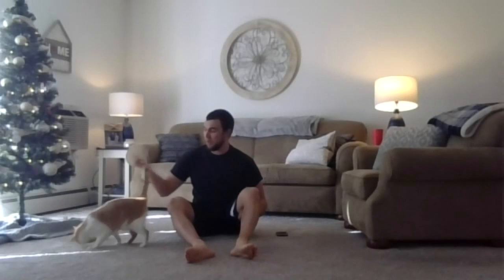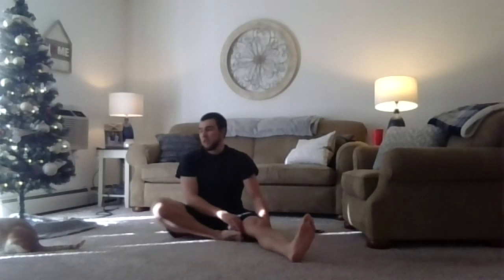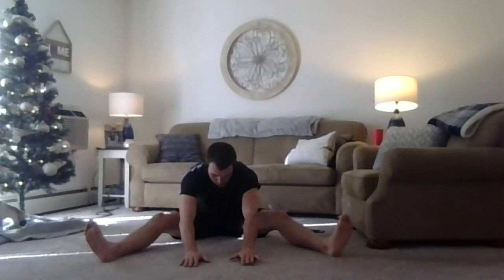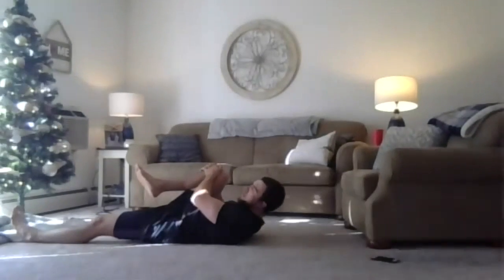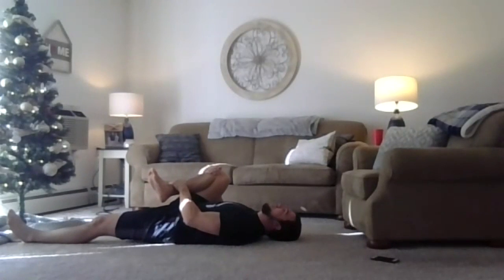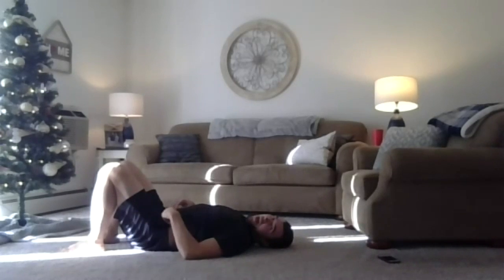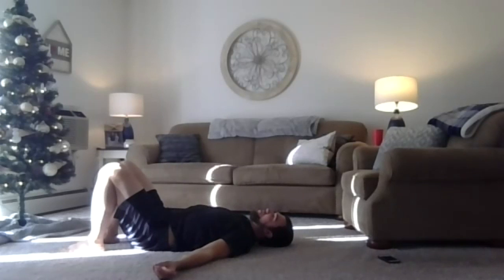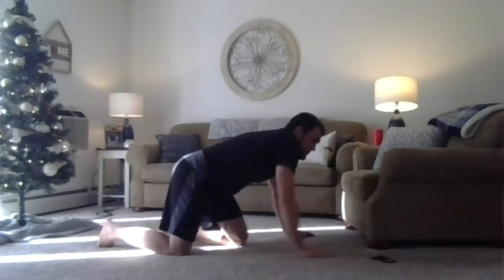Stretch Break 1.5.21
Have you been sitting and working hard all morning? Take a 15-minute break to reinvigorate yourself. You deserve it! Take a few minutes out of the middle of your day to stretch, relax and boost your productivity.